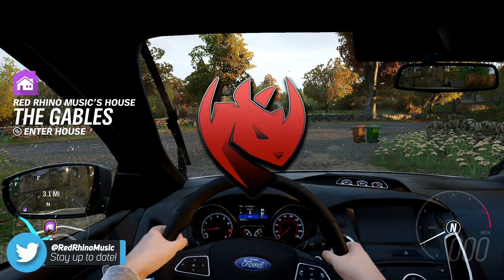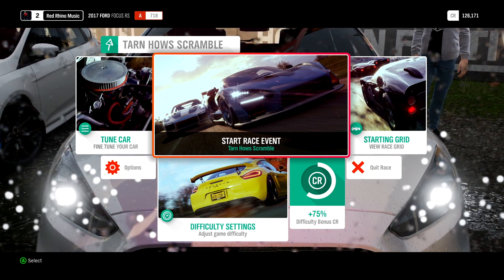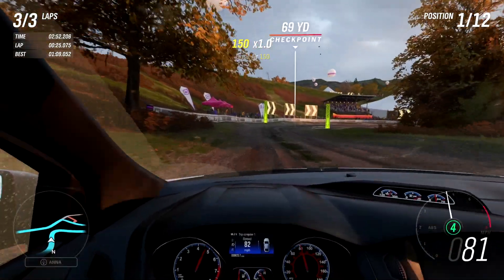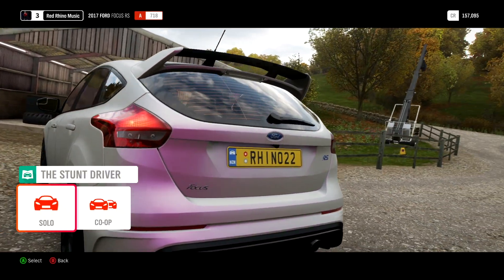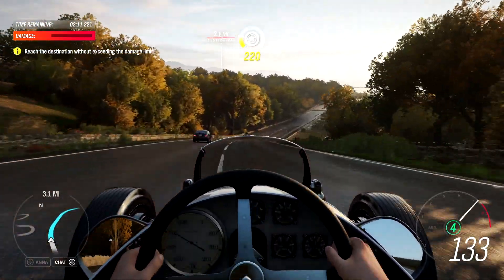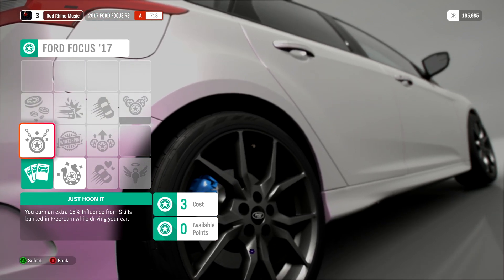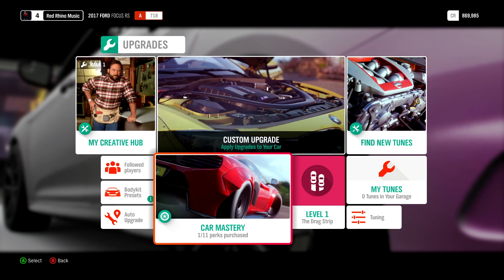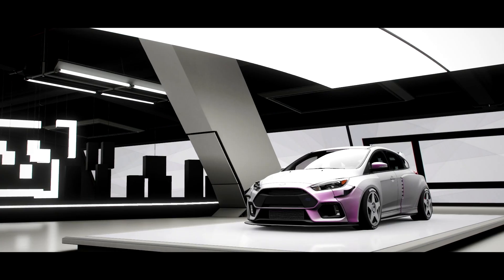Let's Play: Forza Horizon 4 - Getting Started (Wheel Gameplay)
In today's video, we start off our journey in the Horizon Festival in Forza Horizon 4!